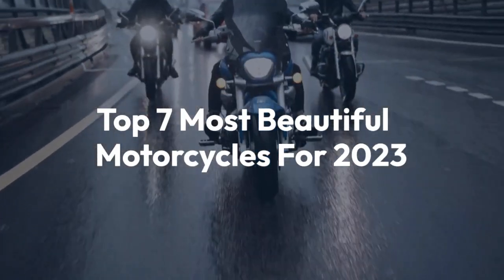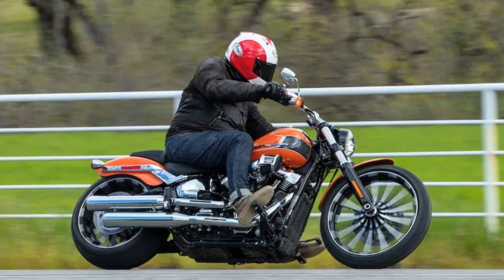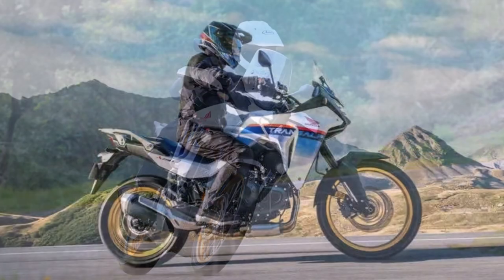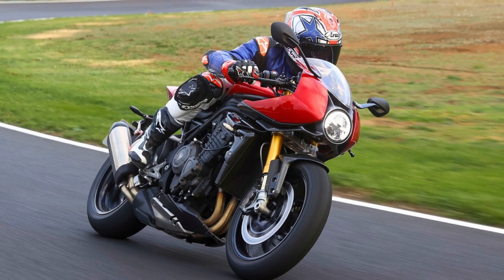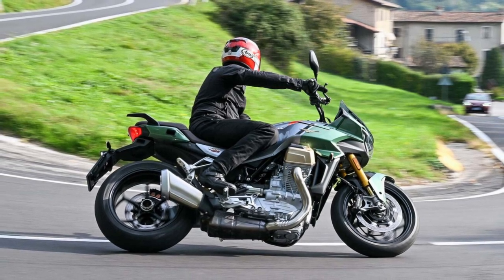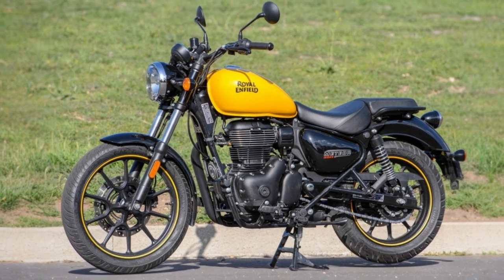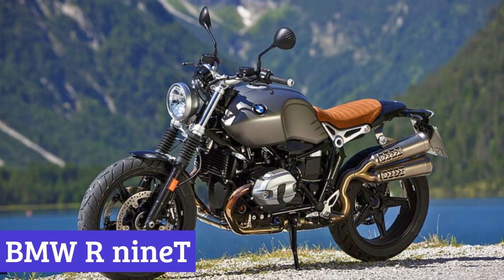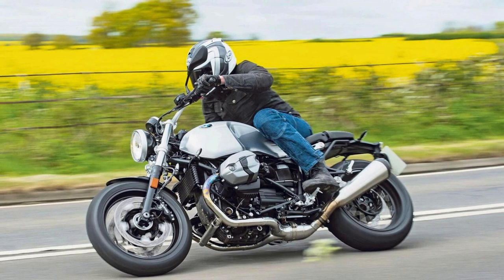Top 7 Most Beautiful Motorcycles For 2023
Welcome back to the channel. Today we bring you the insane list of Top 7 Most Beautiful Motorcycles For 2023.

Harley Davidson Breakout 117
Honda XL750 Transalp
Triumph Speed triple 1200 RR
Moto Guzzi V100
Kawasaki Z650 RS
Royal Enfield Meteor 350
BMW R nineT